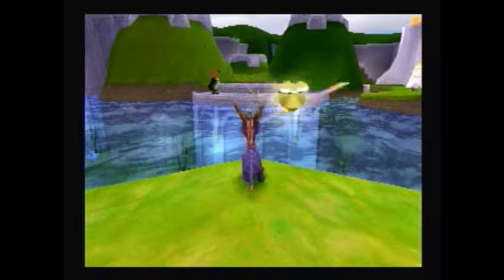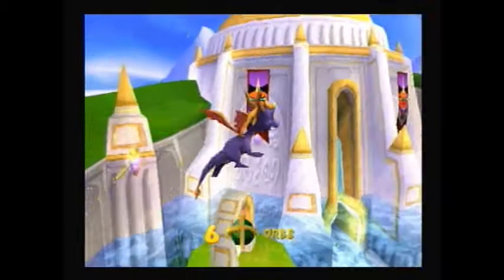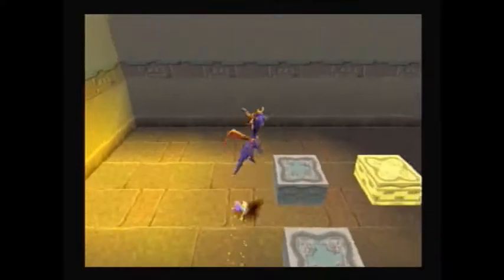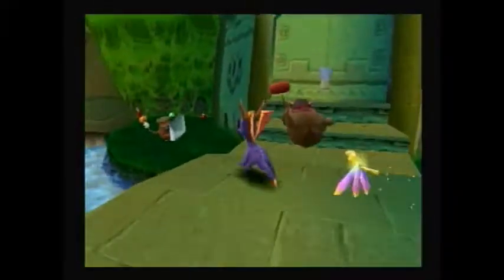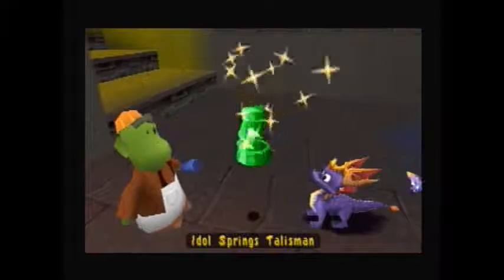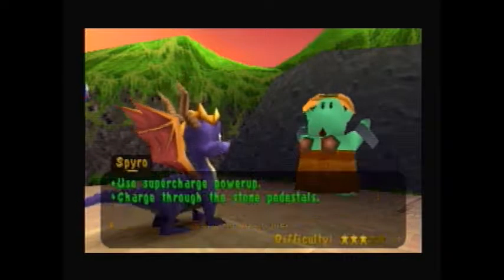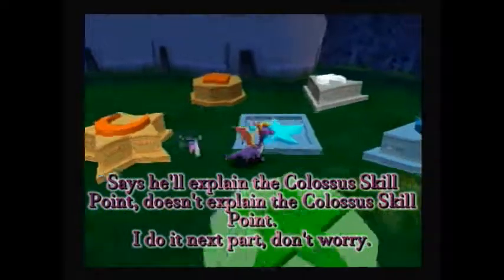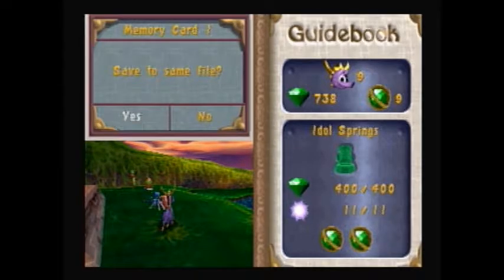Let's Play Spyro 2 Ripto's Rage Episode 3-Idol Wanna Know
Idol Worship never made any sense to me... Destroying things on the other hand, that I can get behind!